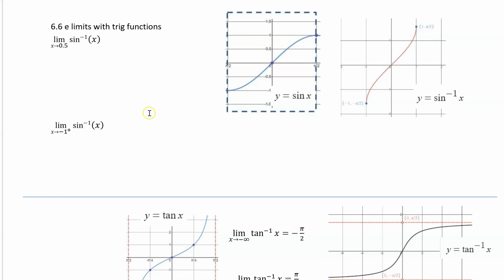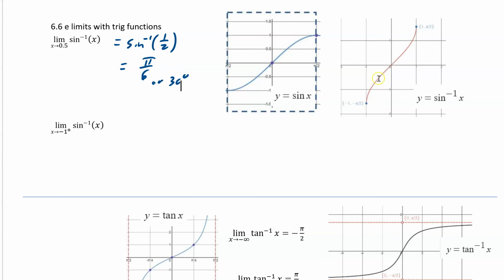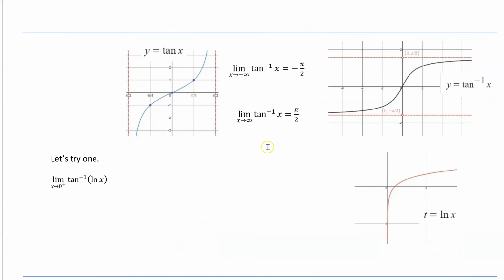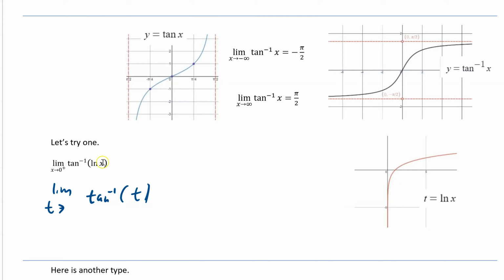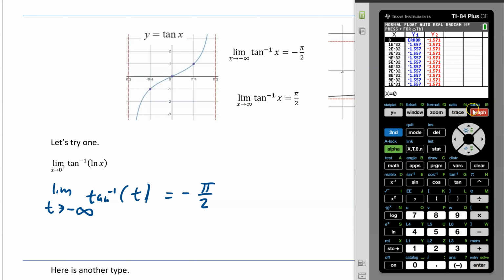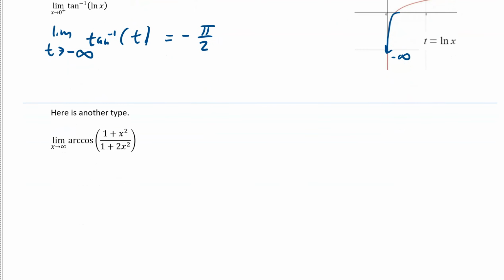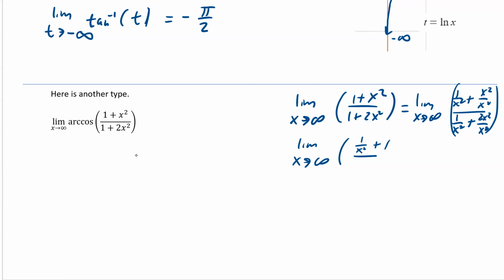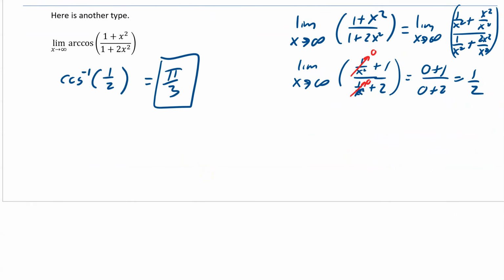6 6 e limits with inverse trig functions